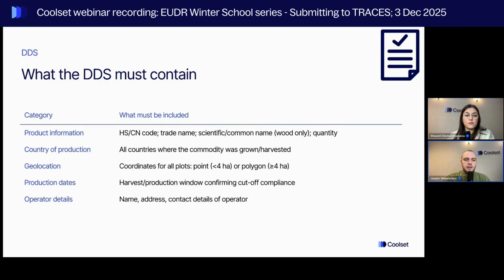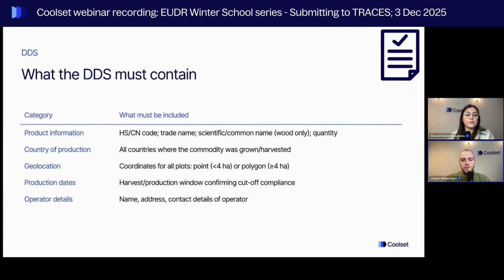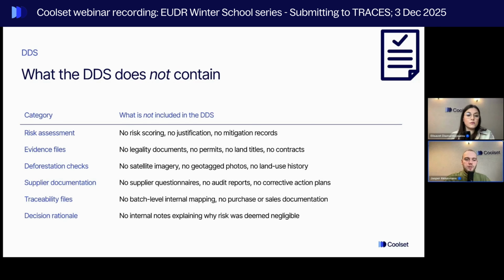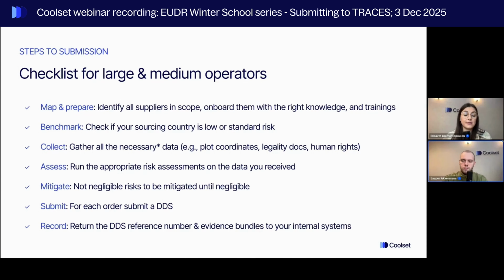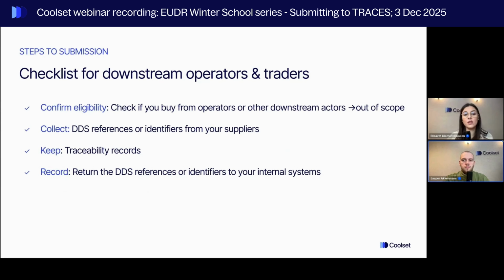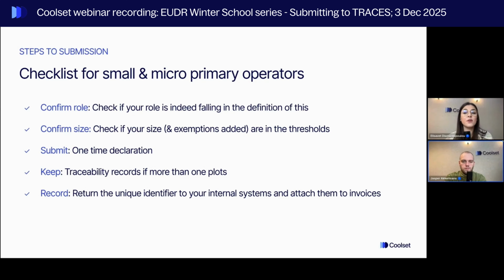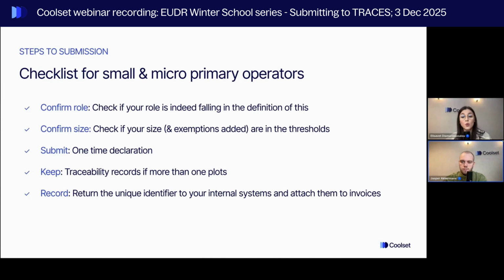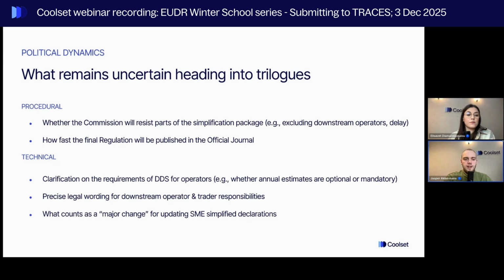EUDR compliance (How to submit your DDS)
This short snippet is taken from the forth webinar from our EUDR Winter School series: “Submitting to TRACES and operationalizing EUDR".

In this webinar Elisavet Diamantopoulou and Jasper Akkermans (Sustainability Researchers) walk you through how to submit due diligence statements and build ongoing processes.

00:02 What should an EUDR Due Diligence Statement contain?
01:31 What should an EUDR Due Diligence Statement not contain?
02:06 What are my steps to EUDR compliance as a large or medium operator?
03:34 What are my steps to EUDR compliance as a downstream operator or trader?
04:38 What are my steps to EUDR compliance as a small or micro primary operator?
06:07 What remains unclear as the EU heads into trilogue discussions?